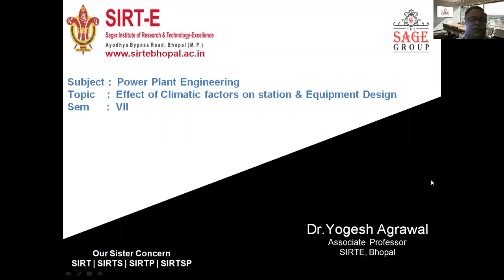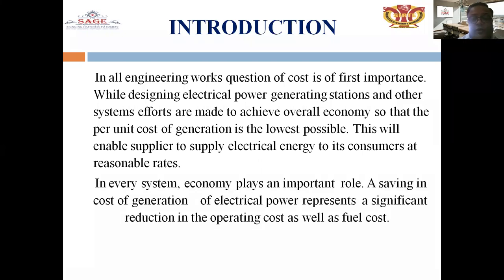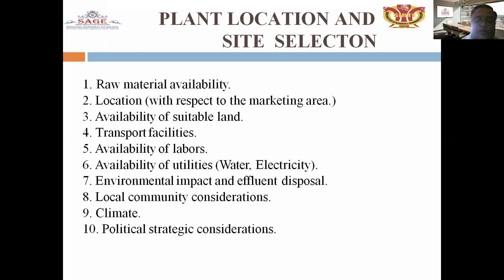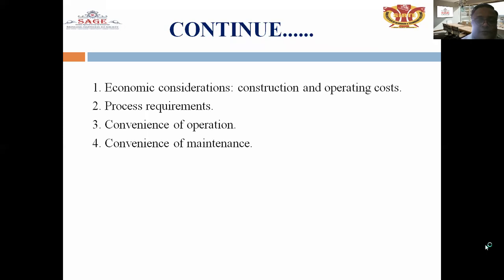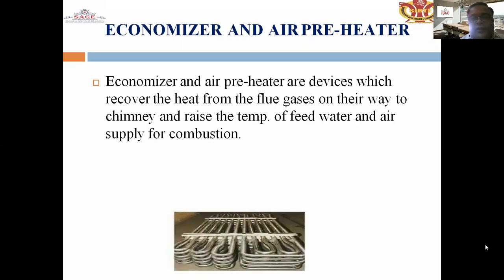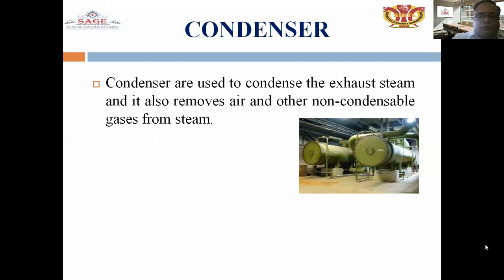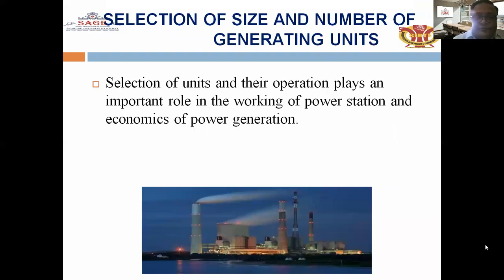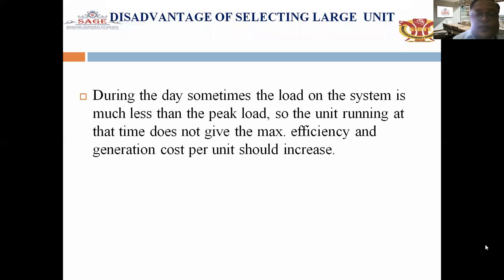ME 702 Power Plant Engineering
Effect of Climatic Factors on Station and Equipment Design